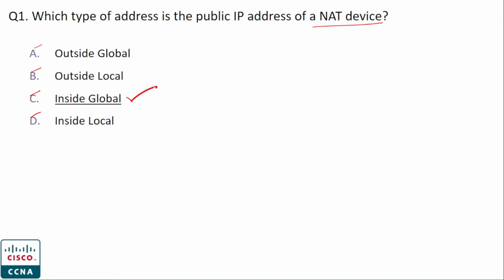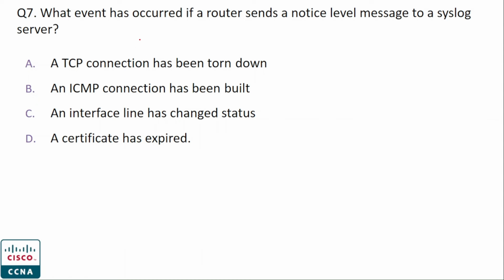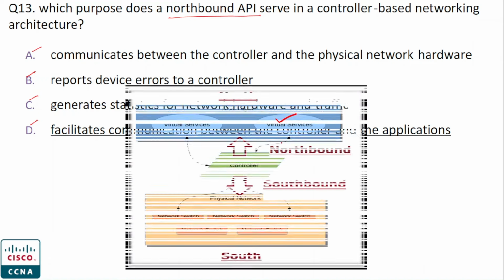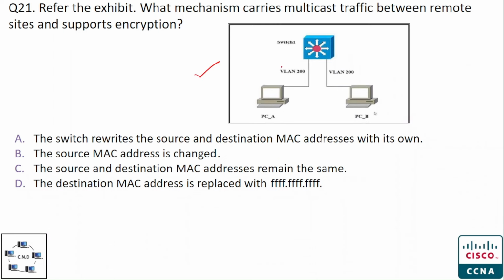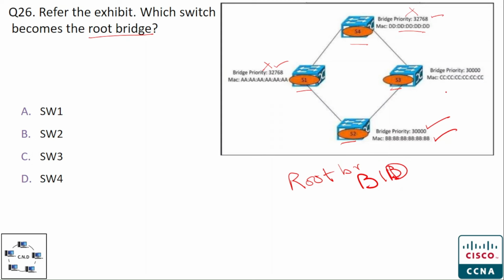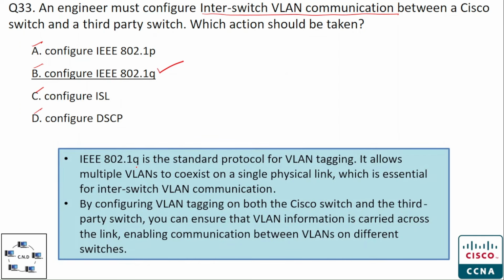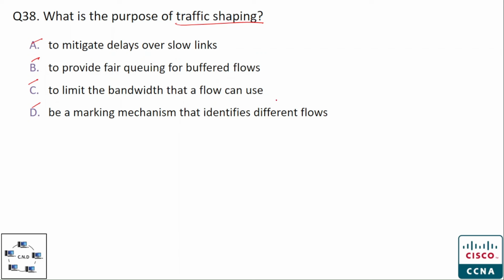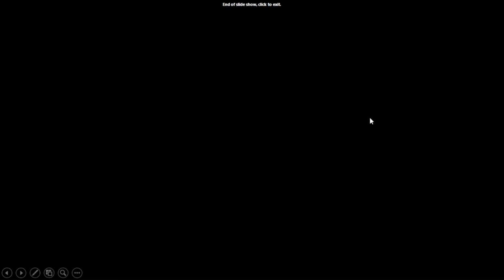CCNA 200-301 Exam Questions and Answers Part-4 | Real Exam Questions and Expert Insights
This video covers CCNA 200-301 Exam Questions and Answers and will help you prepare for and pass the CISCO CCNA 200 301 Certification exam. This is part 4 of the CCNA video series. This video describes and explains 45 CCNA Exam Questions and Answers.
The video will help you learn the Network fundamentals and pass the CCNA exam. The 200-301 questions measure your ability to describe CISCO network concepts and administer Cisco network services and network fundamentals. The CCNA 200-301 Certification exam requires a passing score of 825 out of 1000 and has an exam cost of 300 USD.

CCNA Jobs
200-301 exam questions
200-301 exam practice questions
200-301 certification practice test
CCNA full course
CCNA 200-301 exam questions
CCNA 200-301
200-301 dumps
Cisco network Administrator
200 301 sample questions
200-301
200-301 exam 2024
200-301 exam 2024 question
ccna interview questions
ccna Exam Questions 2024
ccna Exam Questions2023
ccnaexam2023
ccna exam2024
ccna updated questions
ccna Exam Prep
ccna dumps
ccna ExamQuestions2022
ccna exam 2024
Network Concept Questions
Network Administrator
CCNA Real Exam Questions
CCNA exam2 024
CCNA exam question
pass CCNA in 1hrs
200-301 questions
CCNA 200-301 exam
200-301 updated questions
ccna 200-301
200-301 ccna
200-301 ccna exam
200-301 cisco
new ccna 200-301
ccna exam 200-301
ccna 200-301 full
ccna 200-301 exam
200-301 cbt nuggets
what is ccna 200-301
ccna 200-301 review
ccna 200-301 training
200-301 ccna training
new cisco ccna 200-301
ccna 20-301 full
boson exsim ccna 200-301